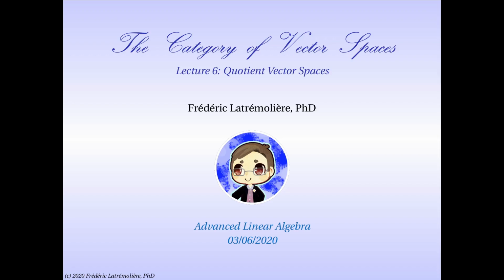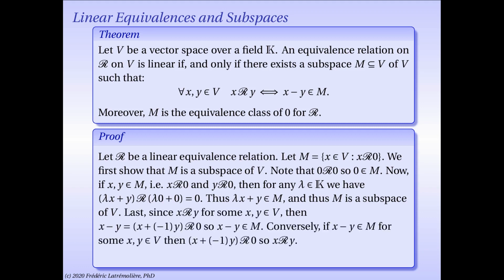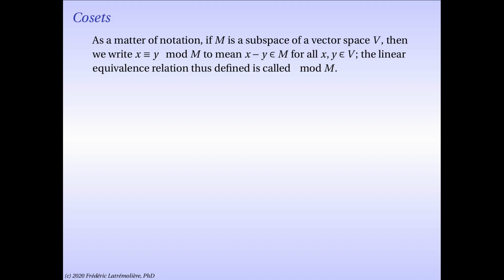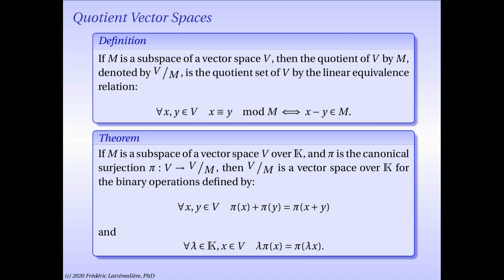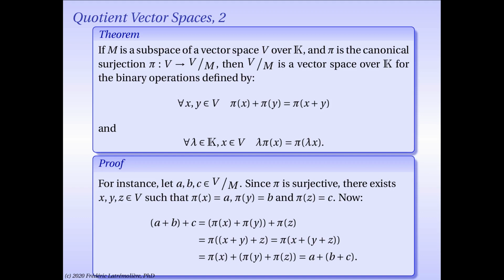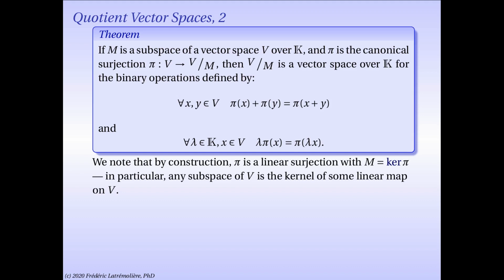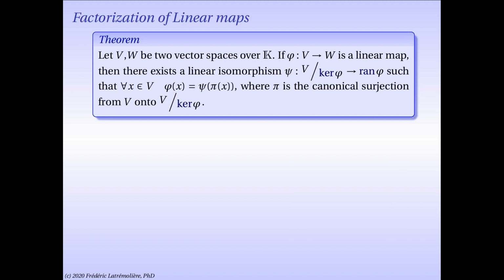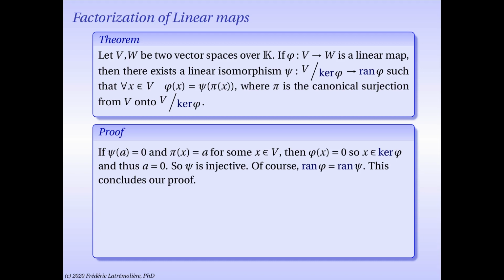The Category of Vector Spaces: Quotient Vector Spaces (Lecture 6)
Among the most important constructions in set theory is the notion of a quotient set, which promotes an equivalence relation to actual equality. Naturally, we would like to understand when a quotient of a vector space is canonically a  vector space, and we are thus led to the notion of a quotient vector space. This notion is very tightly related to the notion of subspace.